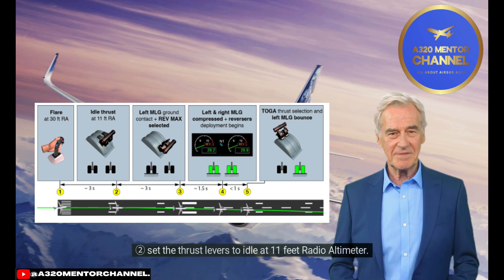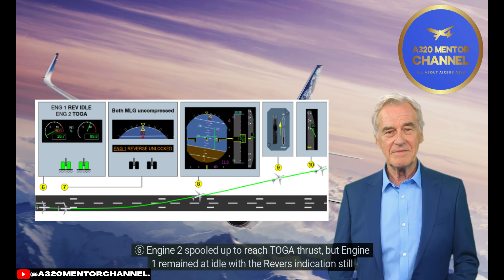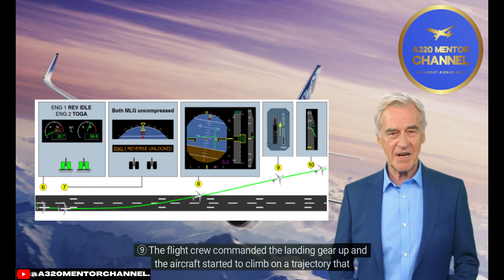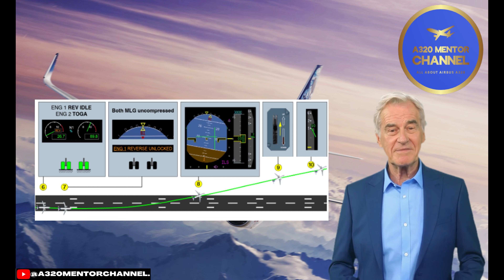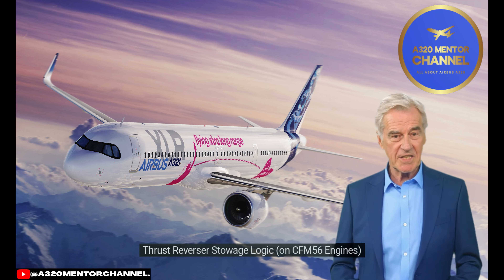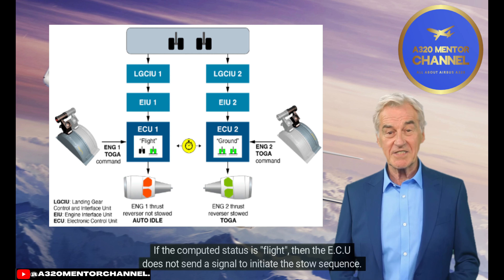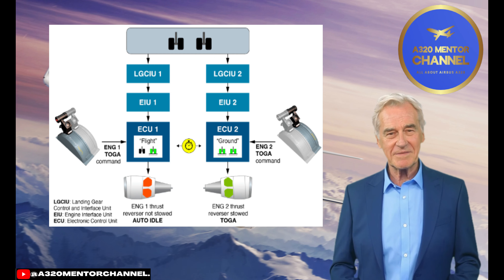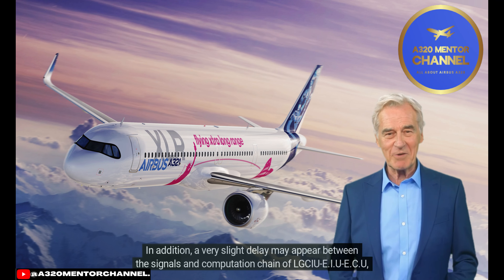A320 Thrust Reverser Selection is a Decision to Stop